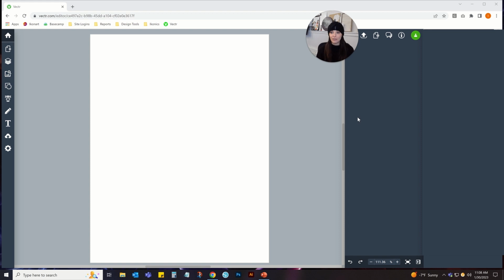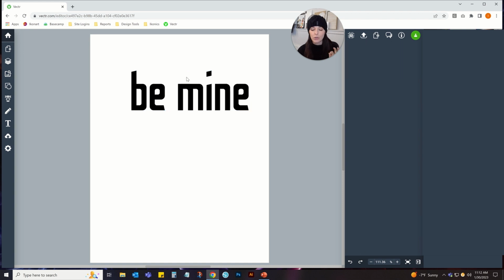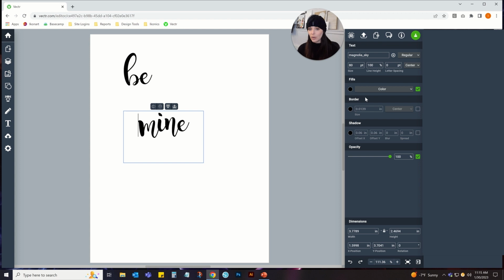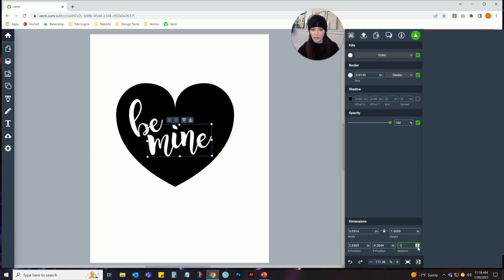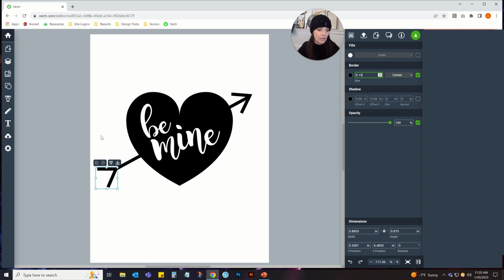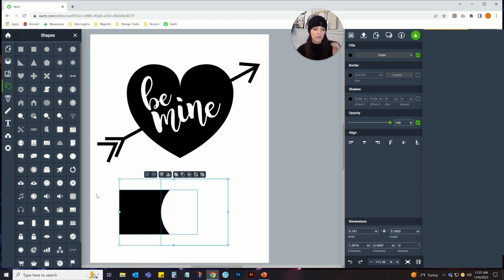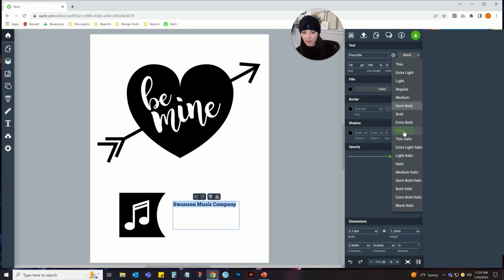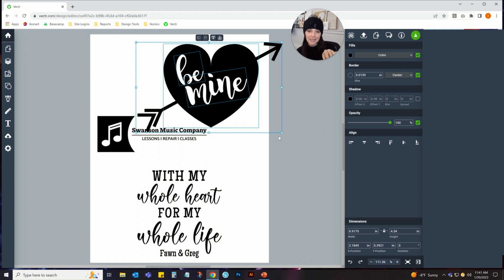Artwork For Beginners Part 6: Create Custom SVGs, Logos and Designs | Vectr + Ikonart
Welcome to Part 6 of our Artwork For Beginner series. In this video I will show you how to create your own custom designs, logos and SVG files in Vectr.
When it comes to making your own reusable Ikonart stencils finding and creating the artwork can feel like the most intimidating part. There are many options for how you can go about this, but if you are an absolute beginner we feel that the free online graphics editor Vectr is your best option. We have put together a series of tutorials using Vectr so you can get started making stencils today!
Part 1: Intro to Vectr
Part 2: How To Split Large Design Into Multiple Stencils
Part 3: Two Methods to Print Small Designs for Ikonart
Part 4: How To Separate Multi-Color Design
Part 5: Convert Handwritten Recipe Into a SVG
Part 6: Create Your Own Custom Designs & SVGs
Part 7: Combine SVGs For Multiple Stencils
Part 8: How To Adjust Print Settings
Part 9: Mask Text To A Shape